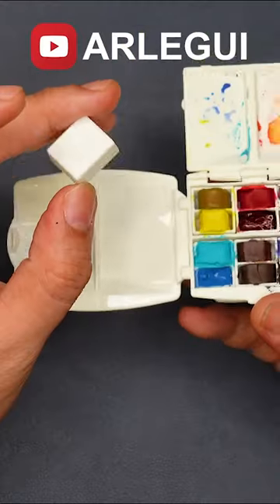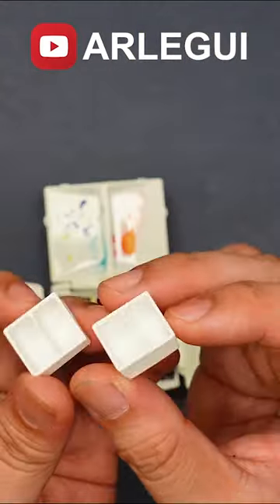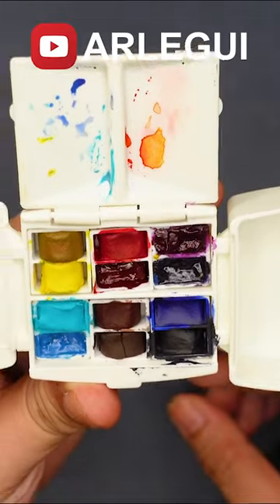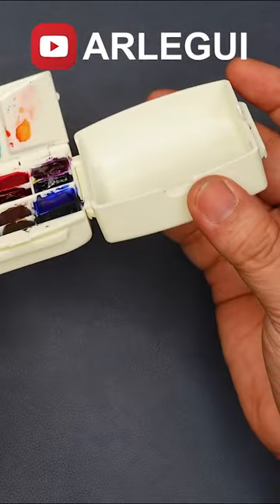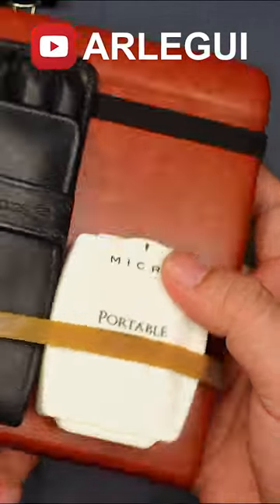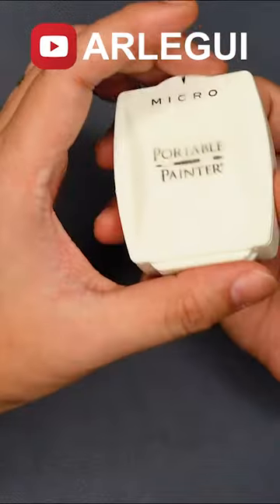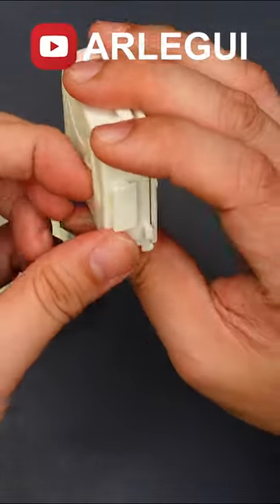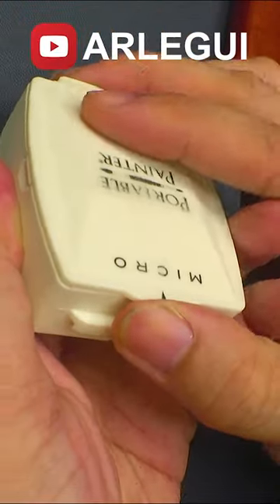Micro Palette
The Micro Palette is a small but functional paintbox for watercolor. Having less than a regular wallet-sized card area, and about 25mm in thickness, this lightweight palette is provided with 6 half-pans for you to fill in your favorite pigments. Perfect for painting on smaller areas like A6 or A5-sized watercolor sketchbooks.